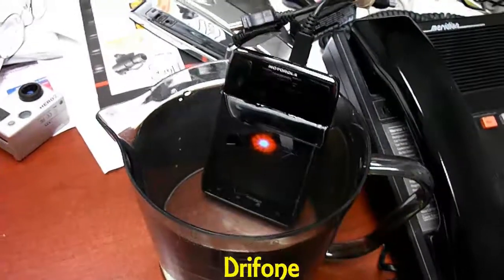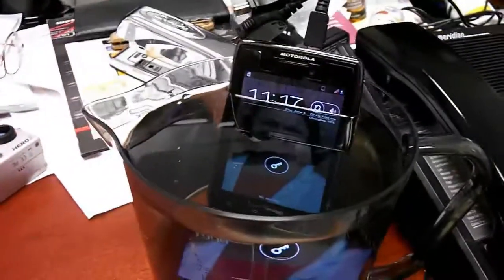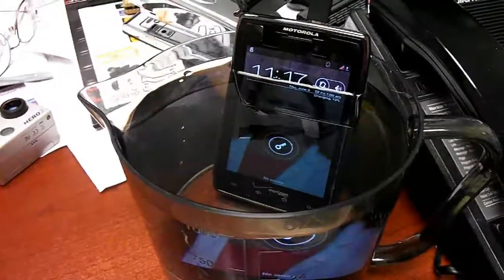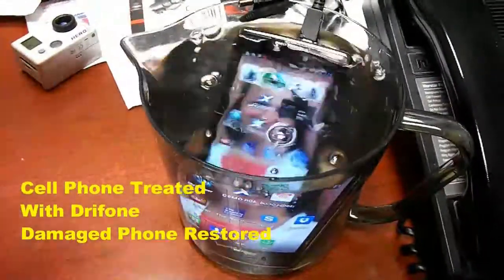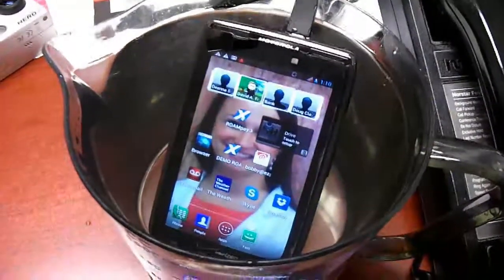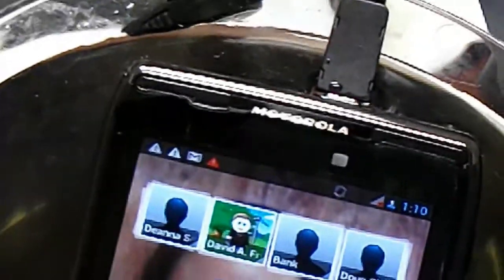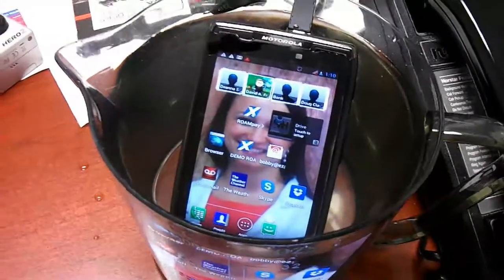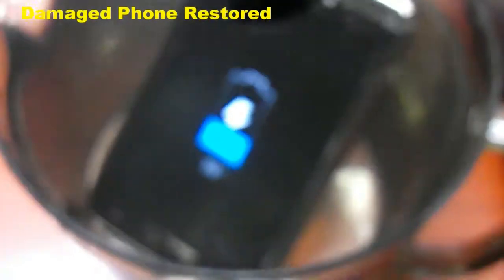Drifone Recovers Drowned Cell Phone Charges Underwater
We killed a Droid phone in water, restored it with Drifone in minutes.  Days later the batter was dead as it should be with time and we hooked the phone up to a charger, dropped the phone in tap water and spent the next several hours demonstrating our solution is so complete we can recharge the phone in the water.